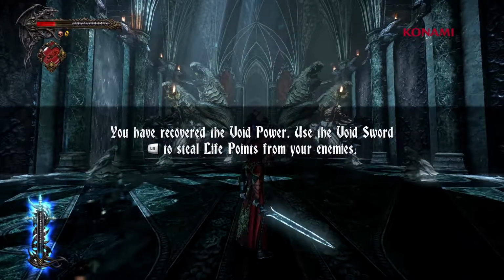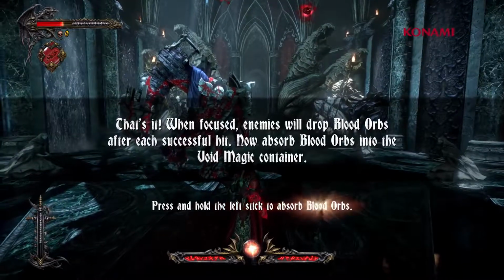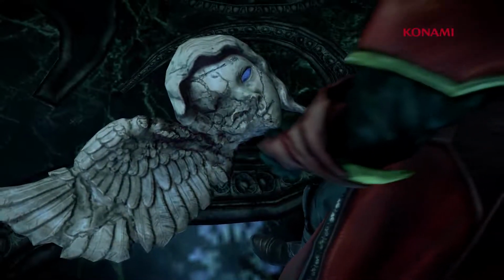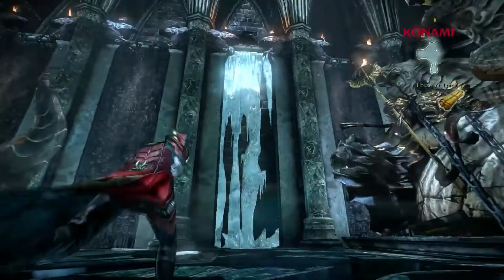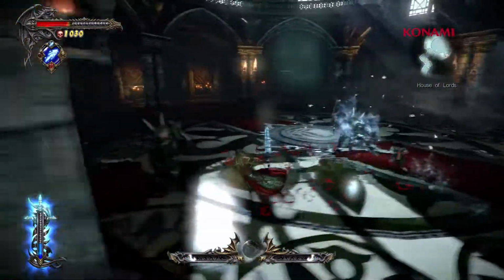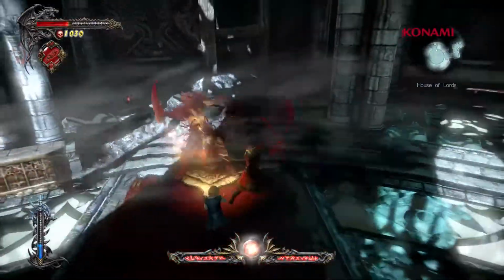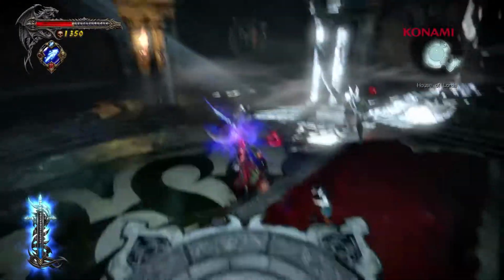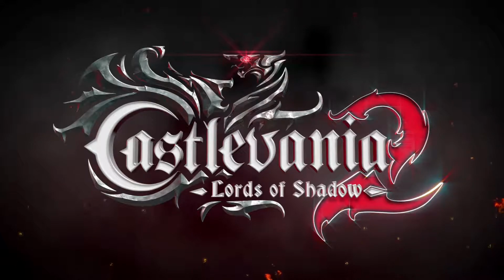Castlevania: Lords of Shadow 2 - Gameplay-Trailer